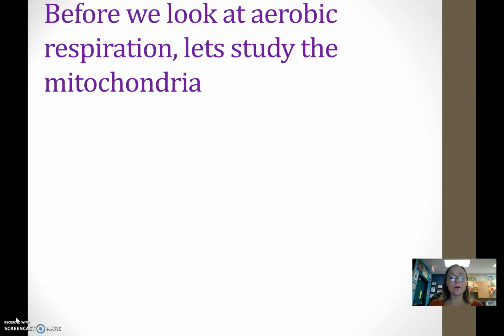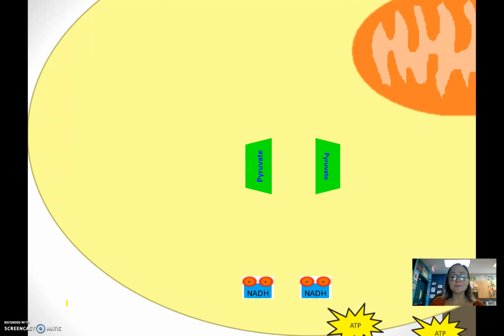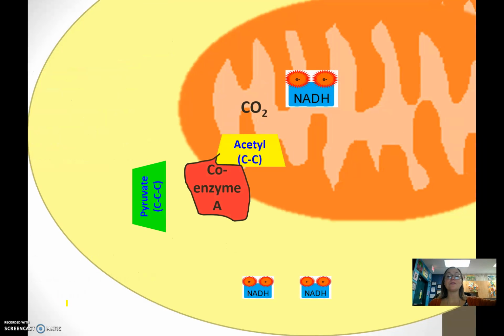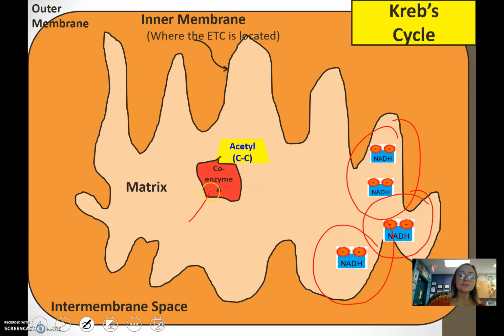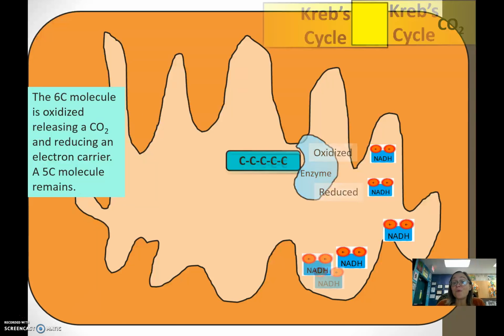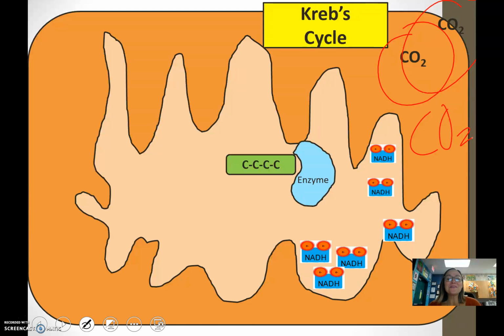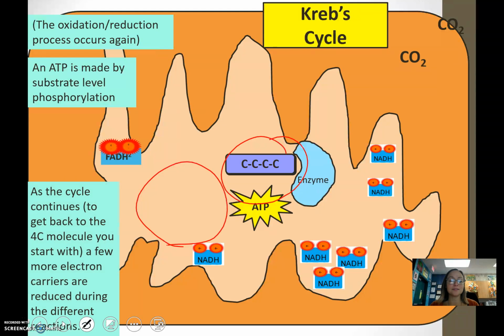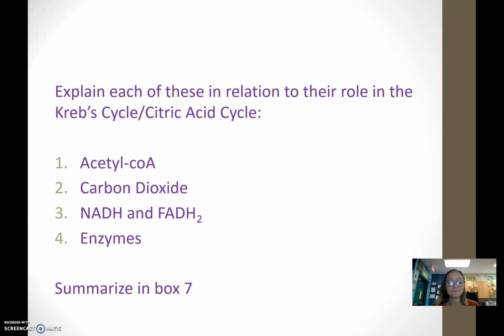Oxidation of Pyruvate and the Citric Acid Cycle